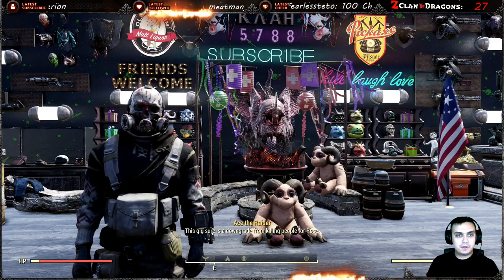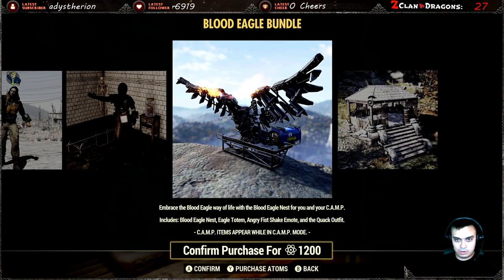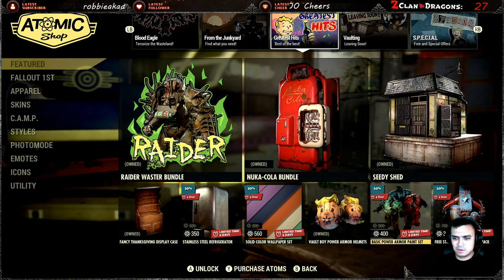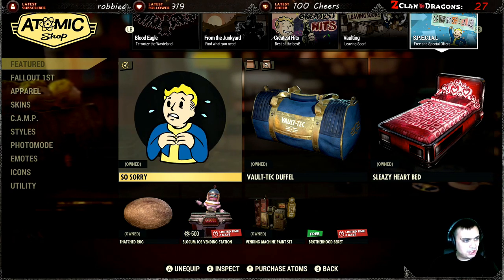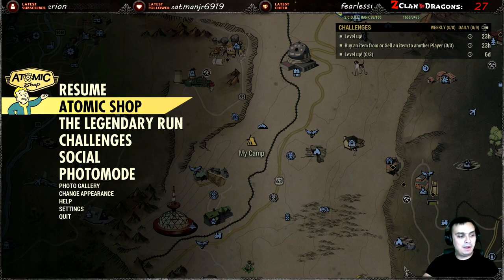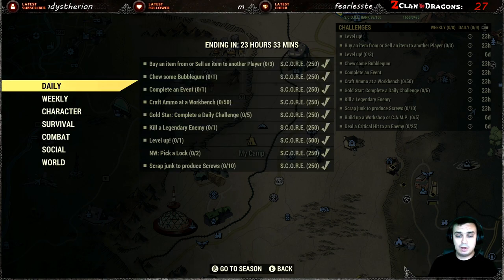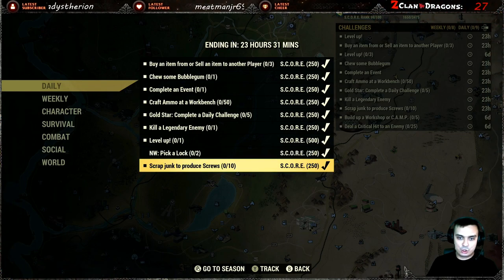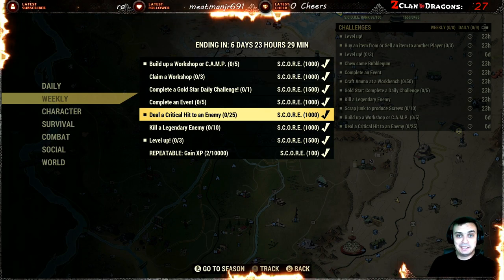Fallout 76 Atomic Shop Offers | Free Sorry Emote & BoS Beret | Cool new Camp Items and more...